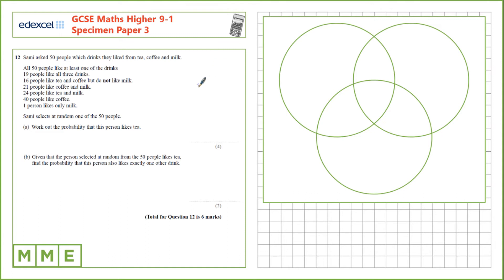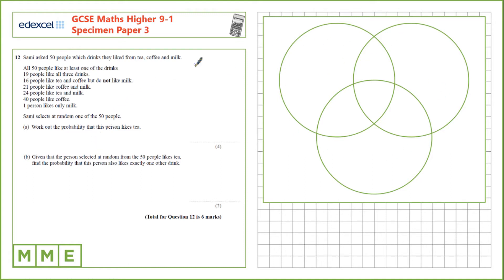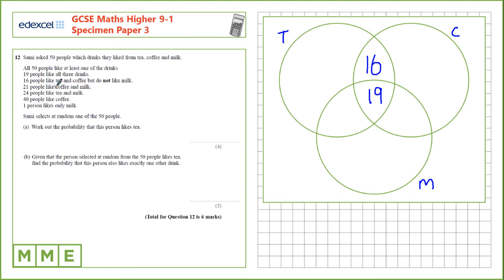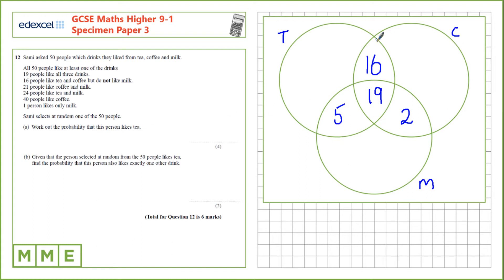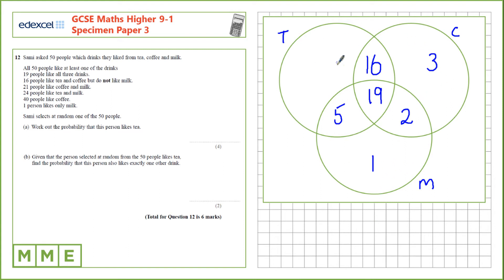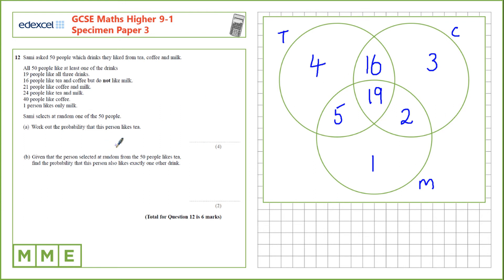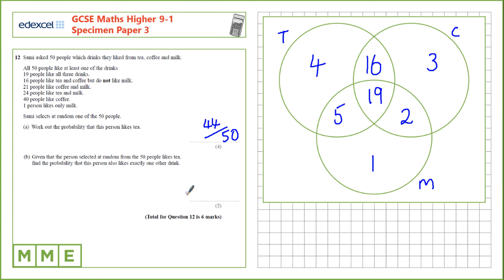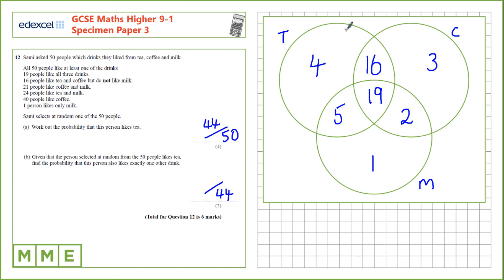GCSE Maths EDEXCEL Higher Specimen Paper 3 Q12 Venn Diagrams